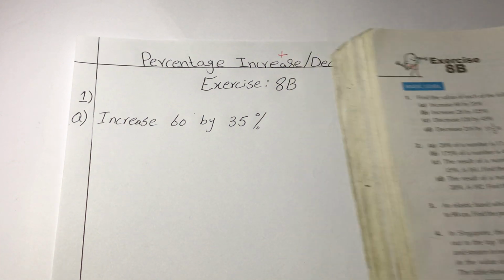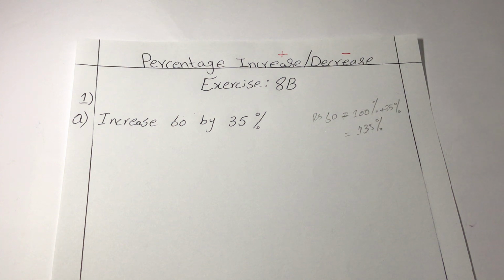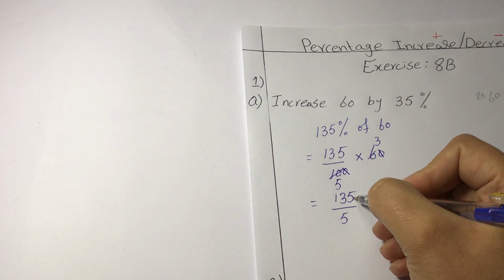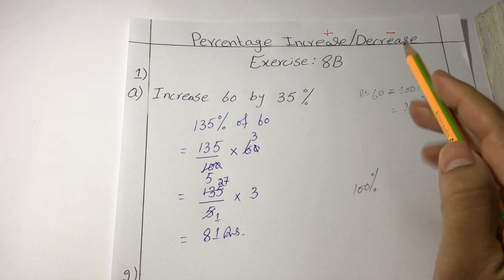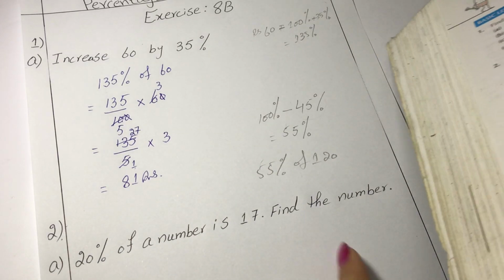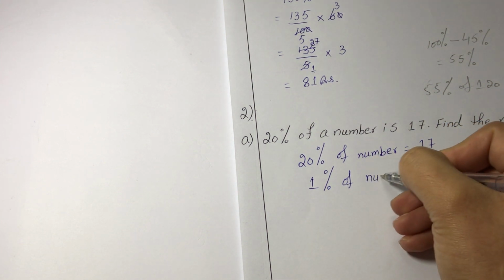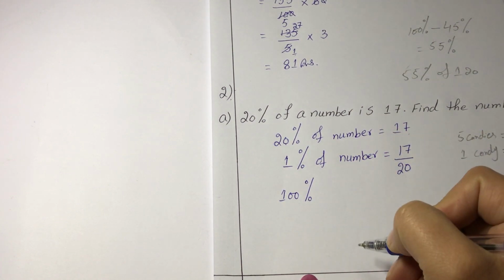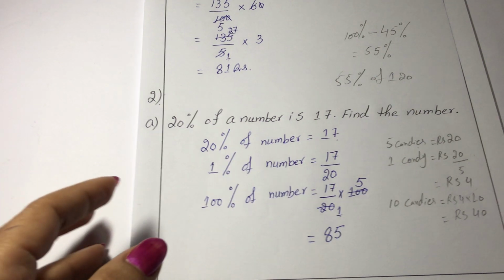Exercise: 8B(Part 1)